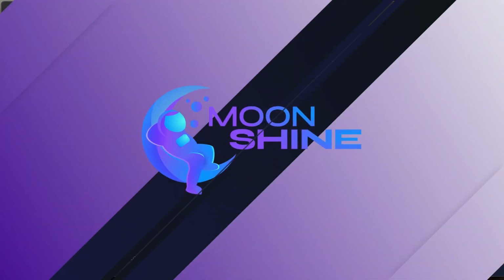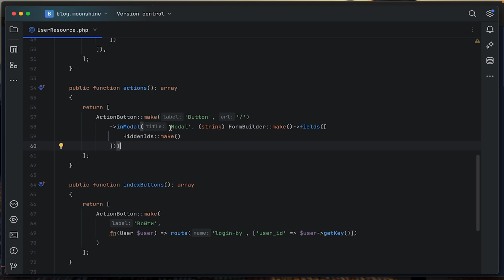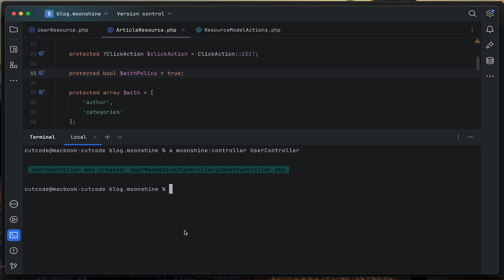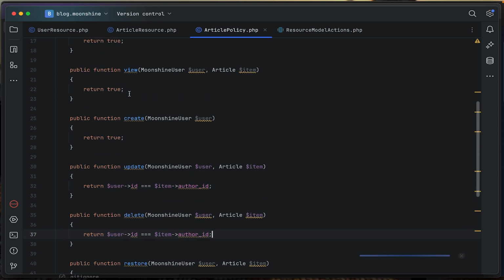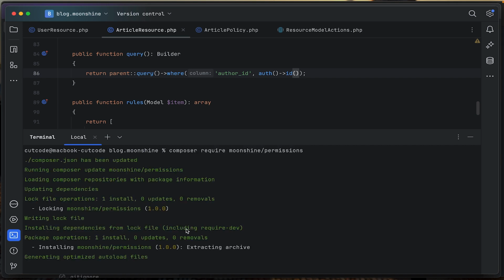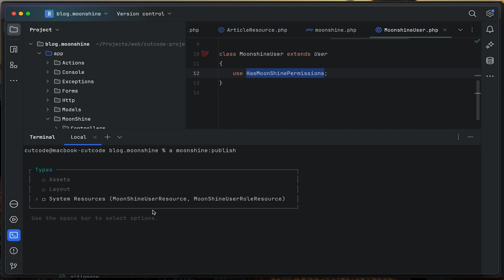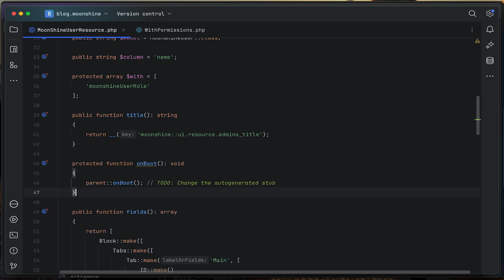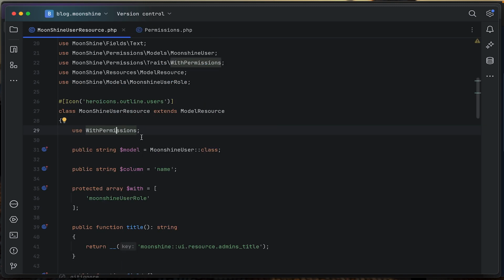Guide to MoonShine v2. 6. Authorization. We see only our articles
We are starting a guide on the new version of MoonShine 2.0. Despite the fact that the channel already has a large guide of 11 lessons plus a paid course on MoonShine, due to the fact that there are so many changes, it would be simply a crime not to cover them again. But, friends, I confess to you, I really didn’t want to just go into the documentation again and show you the features from section to section. How to make resources, how to work with authorization, and so on and so forth. Yes, I think most of you will not be interested in watching this again. Therefore, an idea came to my mind - let’s do it a little differently and you and I will implement not only the admin panel, but also the web part of the site, also on MoonShine. With the arrival of MoonShine 2 this became possible! And why not use this directly in the guide. We will create a blog on Laravel and an admin panel using only MoonShine.

⏰ Timecodes:
00:00 - Introduction
02:45 - What has already been done with the project
04:48 - Main page
06:53 - app.blade.php
07:55 - Behavior when clicking on the logo
08:30 - Profile display and login button
10:09 - Adding items to the menu
11:41 - Content part
13:32 - Output of the latest articles

I welcome all Laravel fans and MoonShine fans (if you are not a MoonShine fan yet, you will soon become one after this guide) to the CutCode channel! Friends, we are starting a guide on the new version 2.0. Even before the release of MoonShine 2.0, I realized that it would be necessary to make this guide. Despite the fact that the channel already has a large guide of 11 lessons plus a paid course on MoonShine, due to the huge number of changes, it would be simply a crime not to cover them again. But friends, I confess to you, I really didn’t want to just go into the documentation again and show you the features from section to section. How to make resources, how to work with authorization, and so on and so forth. Yes, I think most of you will not be interested in watching this again. Therefore, an idea came to my mind - let’s do it a little differently and you and I will implement not only the admin panel, but also the web part of the site also on moonshine. With the advent of moonshine 2 this became possible and why not use it right in the guide. That is, the idea is that you and I will create a blog on laravel using MoonShine, but we will not carry any additional layout or design. We will also make the web part on MoonShine. Let's use the components, let's go to the documentation, here we have them, there are a huge number of them. There is also, for example, a card component, which is suitable for news. We will add any components that are missing ourselves. There are no problems with this either in MoonShine. And due to this, we will open new facets of MoonShine. I have already started writing MVP projects where no design is required, where you can create everything yourself, and MoonShine is just perfect for these tasks. As I said earlier in one of the lessons, if MoonShine 2 had been released a year ago, then all my projects CutCode.dev, CutCode.TZ, courses would have been implemented entirely on MoonShine and the web part and BackOffice. I would have saved a lot of time, it would have been easier for me to maintain this whole thing, but unfortunately at that time there was no such powerful tool. Now there is and over time I will also rewrite these projects, and the subsequent ones will be written directly on MoonShine and that’s cool. Let me share with you in this guide how to achieve this. If something is missing in the process or some bugs are encountered, then even better. I will immediately be fixing in the process, making new releases of MoonShine and all this together with you. Okay friends! Less words - let's go!